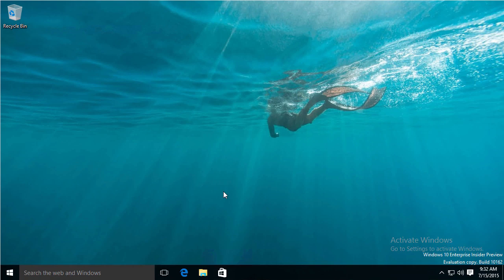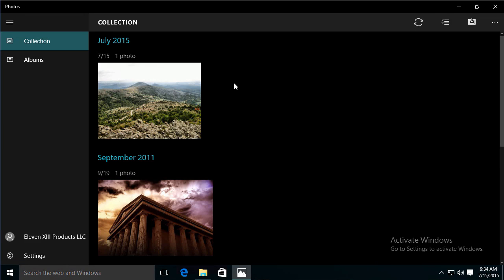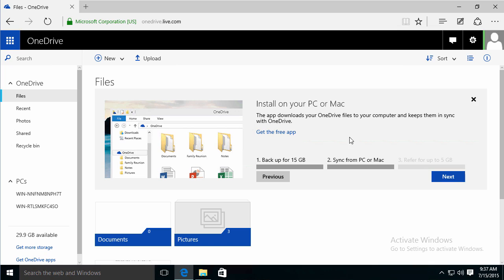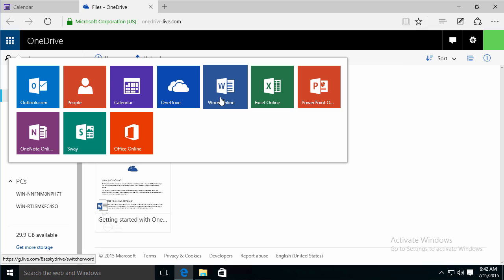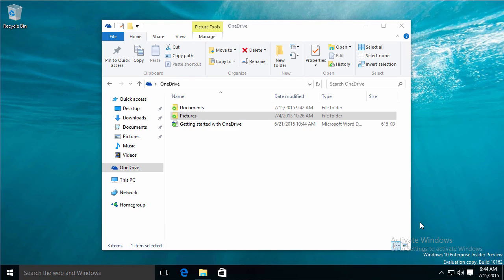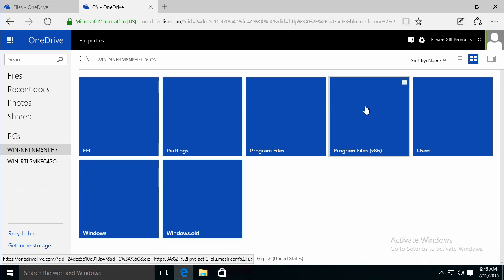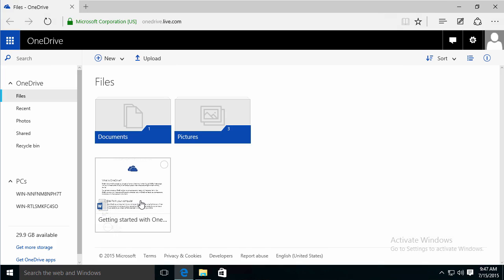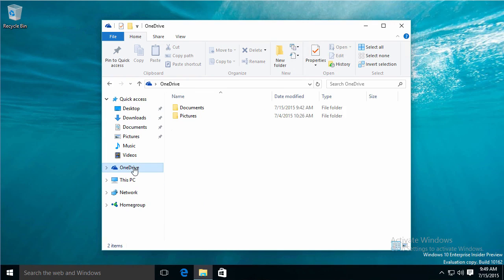This is how OneDrive works in Windows 10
OneDrive has become an important part of Microsoft’s platform, and in Windows 10 it’s baked right into the operating system. You’re set up for it when you log in with a Microsoft Account, and you’ll find the storage available in File Explorer. There’s no app to open, download or install – it’s just there from the start for you to use.